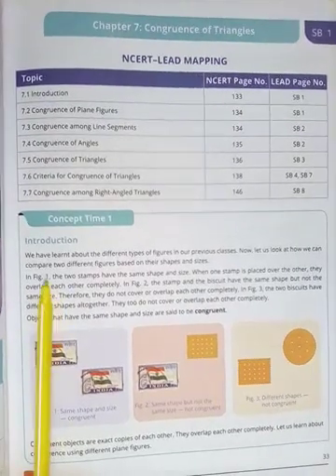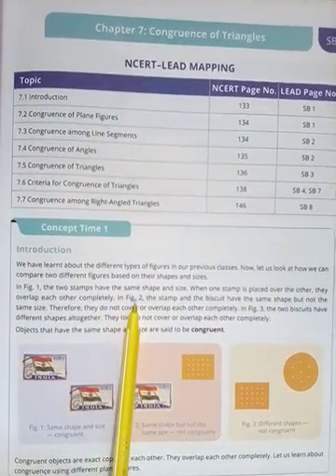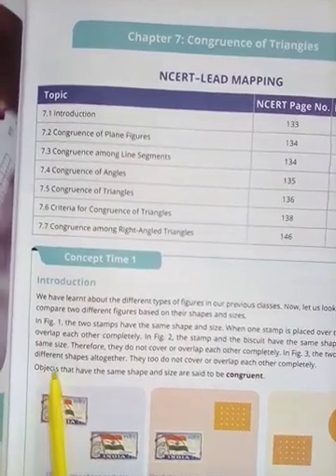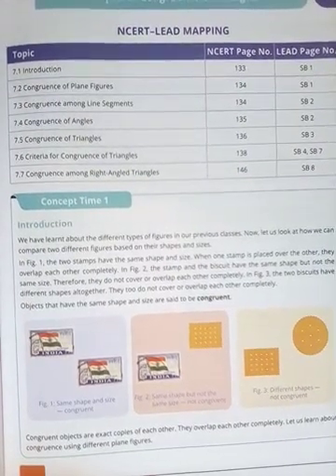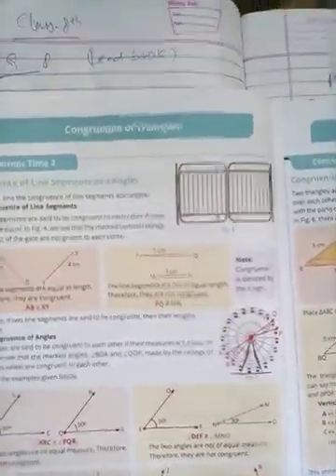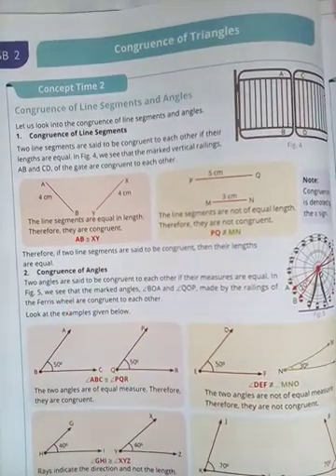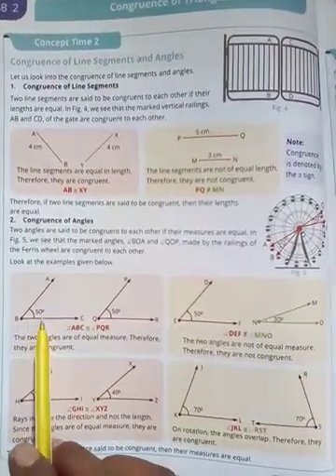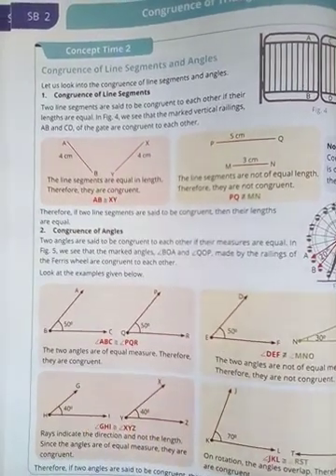U-6 P-1 class 7